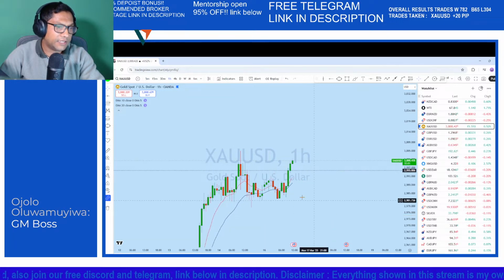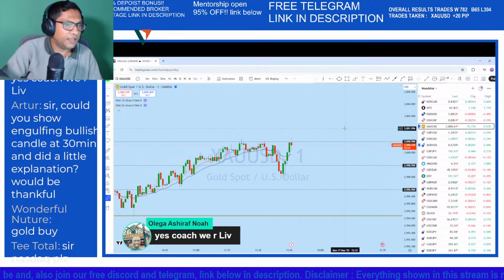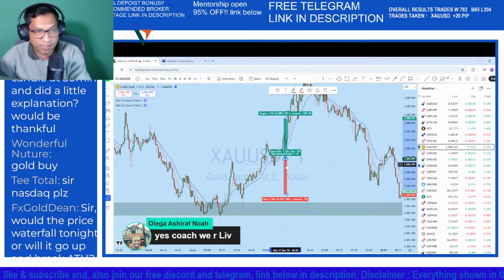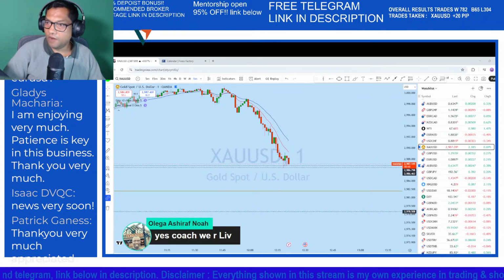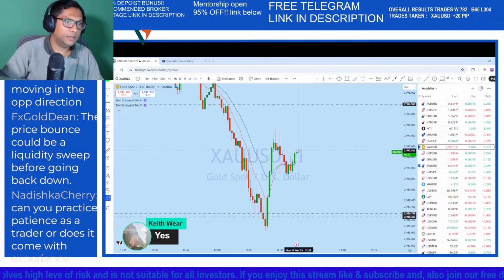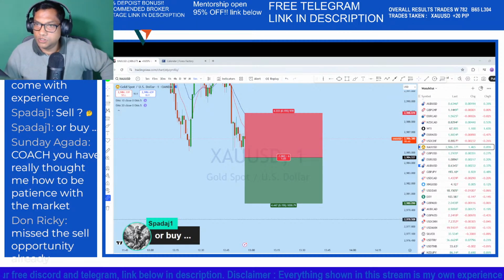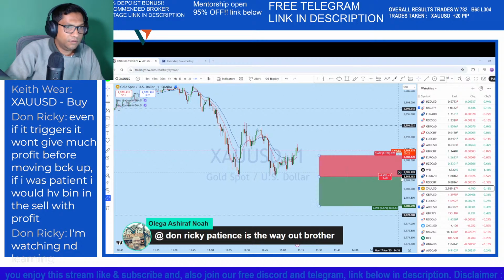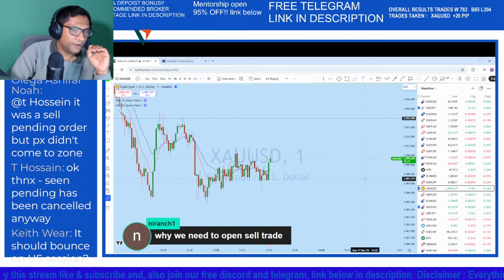LIVE FOREX TRADING NY SESSION: GBPUSD, EURUSD, GOLD, USDJPY